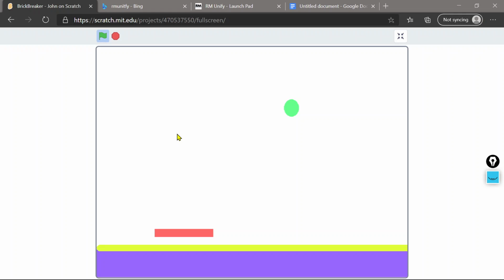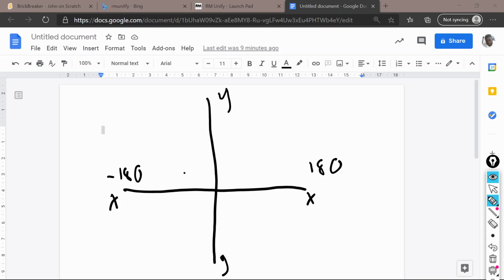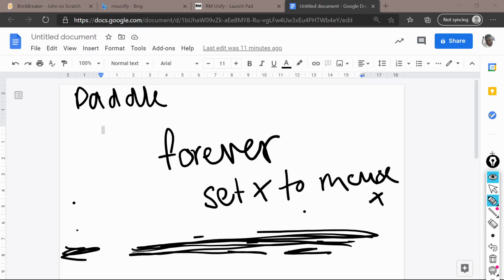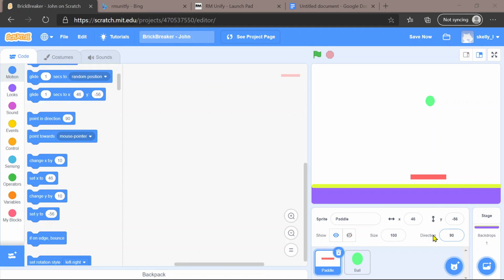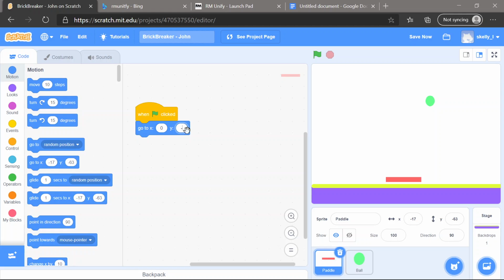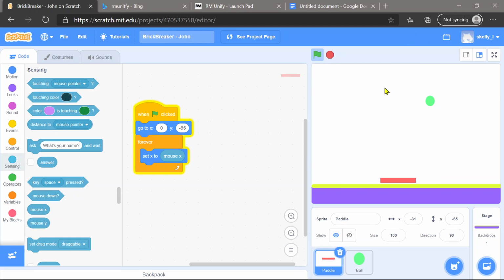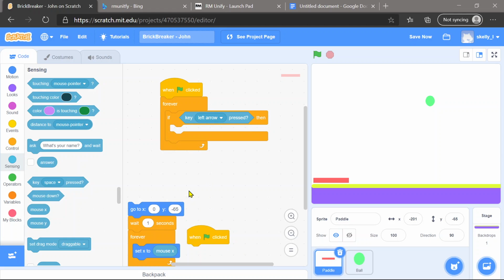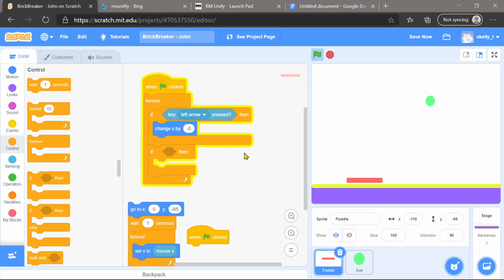BrickBreaker Video 3 Moving Paddle